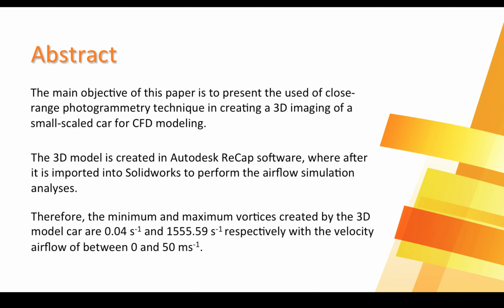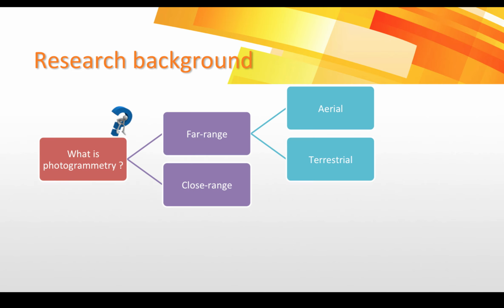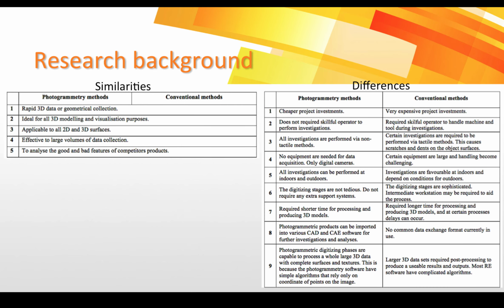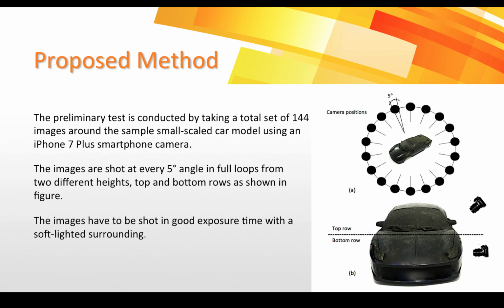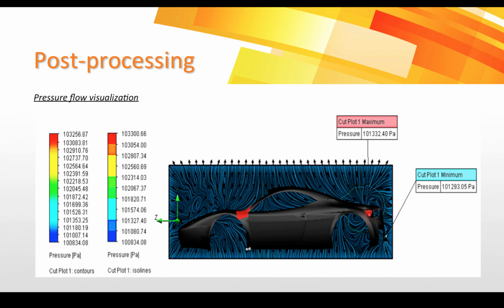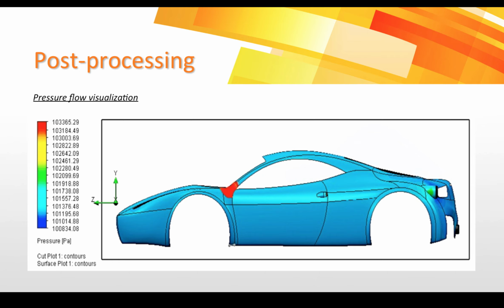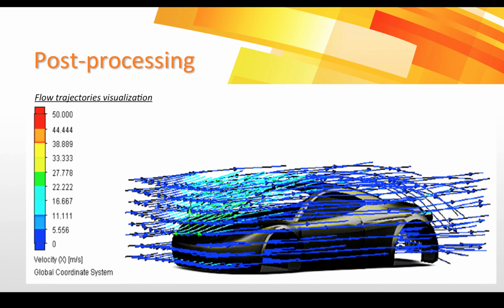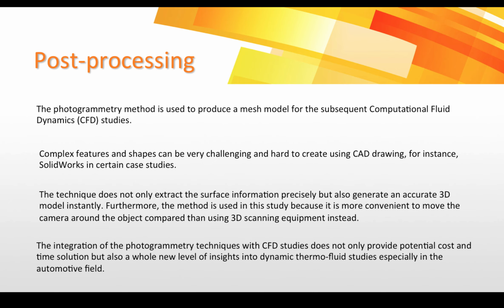IRA NETWORK CONFERENCE 2019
Reconstruction of 3D Models Using Close-Range Photogrammetry Method for CFD Applications.